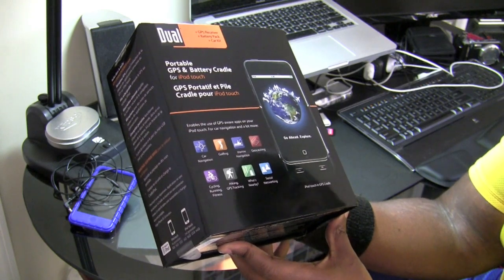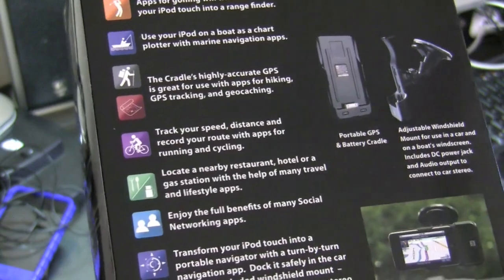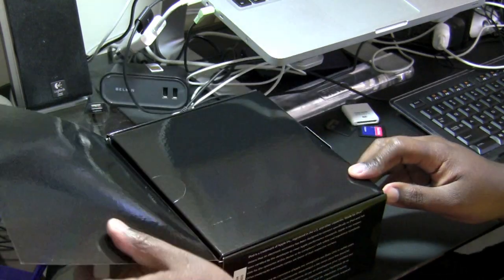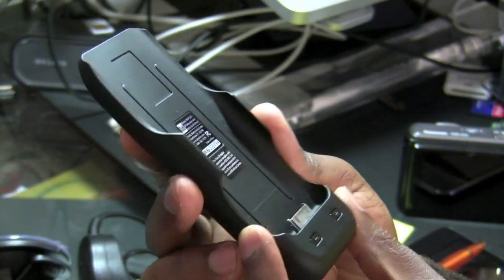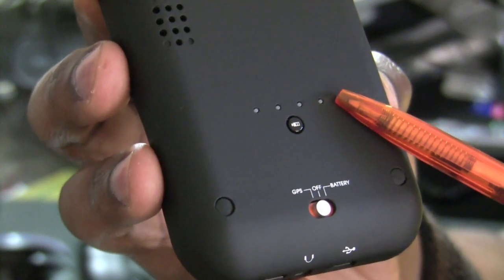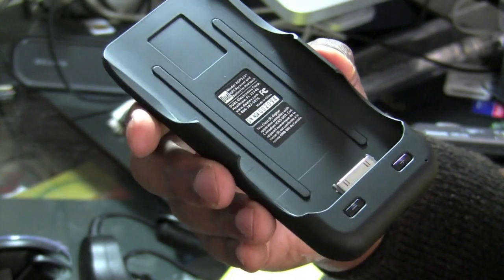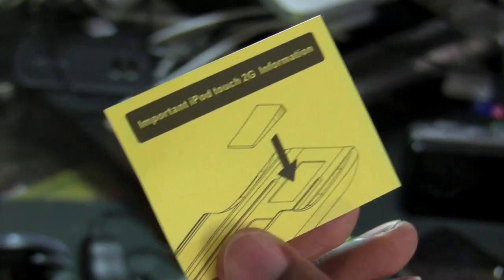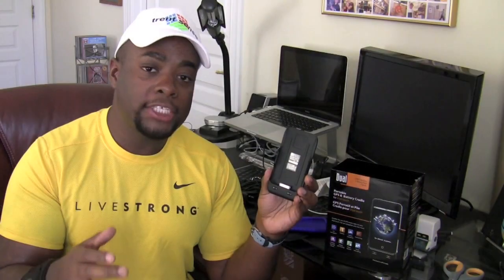Dual GPS and Battery cradle unboxing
This is an unboxing of the Dual GPS and Battery cradle made for the iPod Touch.